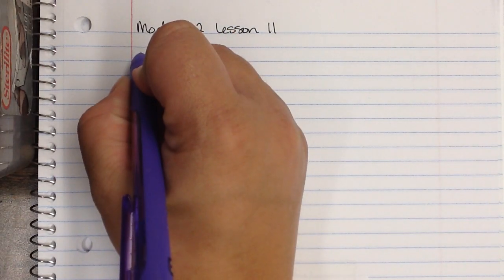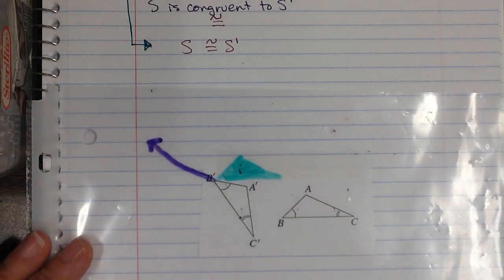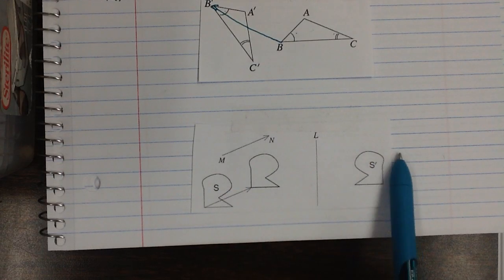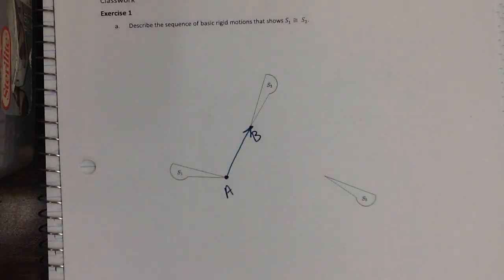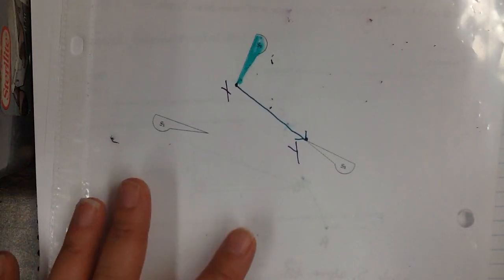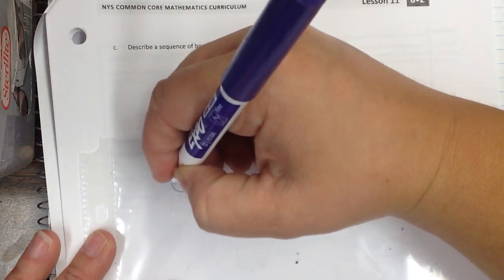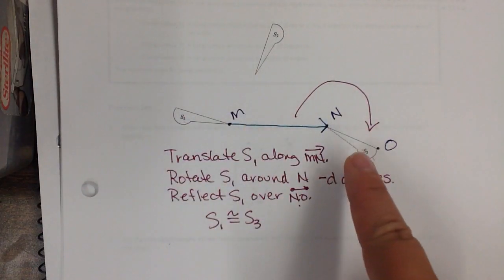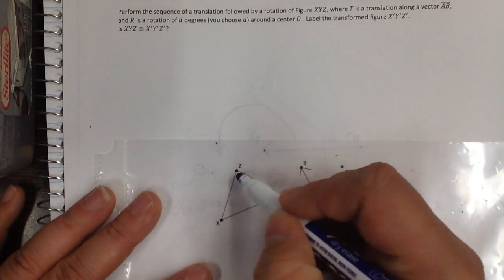M2 Lesson 11